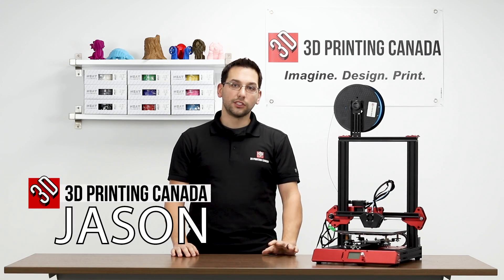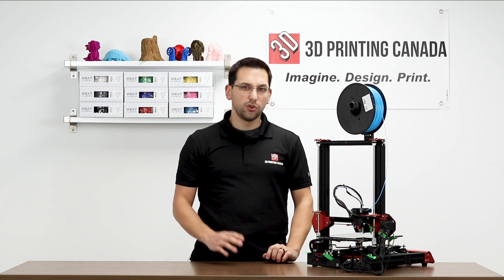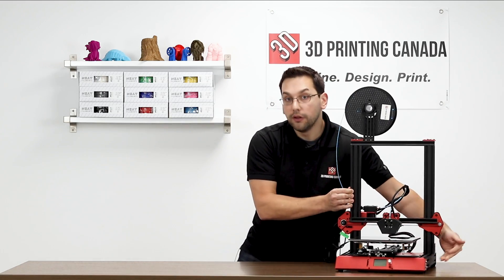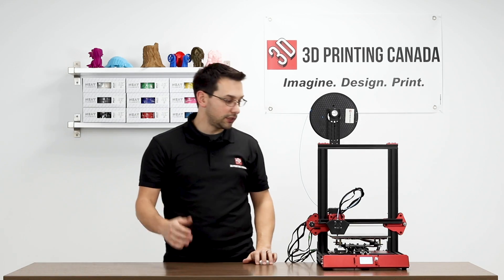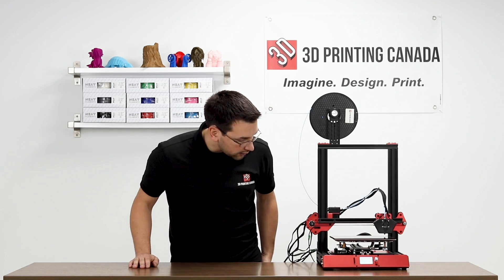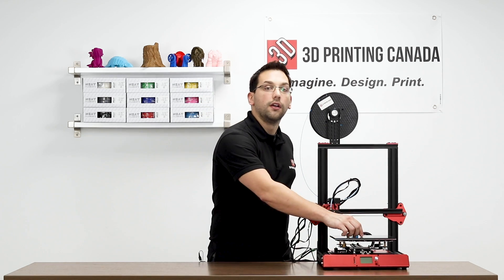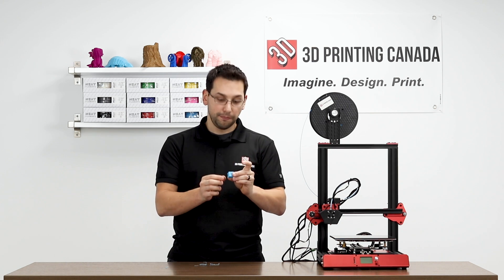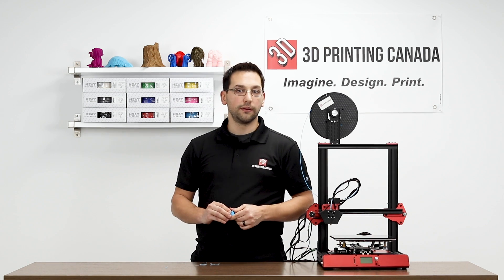Tevo Flash First 3D Print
Our Address:
36 Ditton Dr., Unit #3
Hamilton, Ontario
L8W 0A9

Our Address:
36 Ditton Dr., Unit #3
Hamilton, Ontario
L8W 0A9